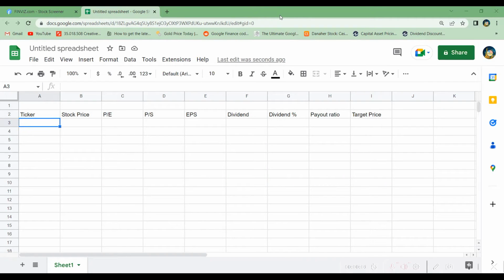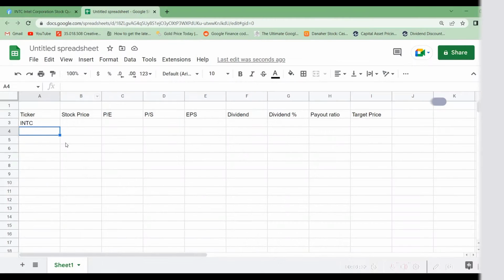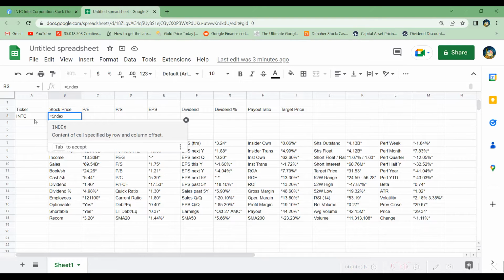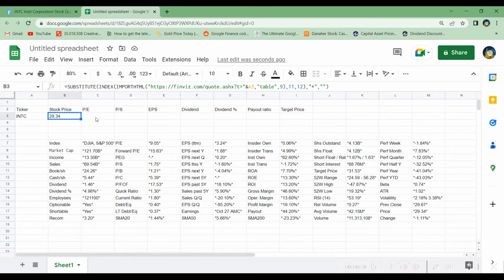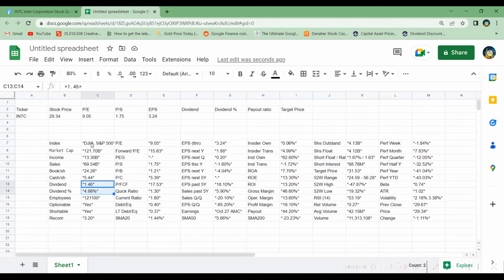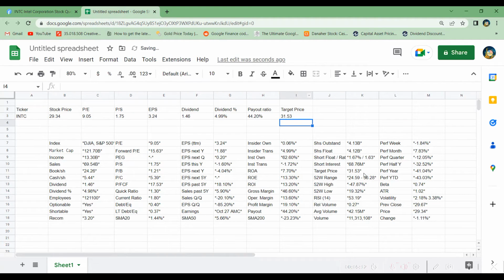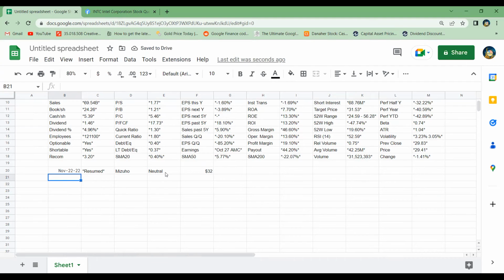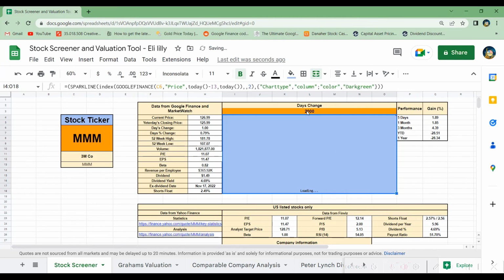Web Scraping Data from FinViz.com | Google Sheets Tutorial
In this tutorial I will demonstrate how you can easily web scrape data from FinViz.com to  Google Spreadsheet and thereby create a stock screener.